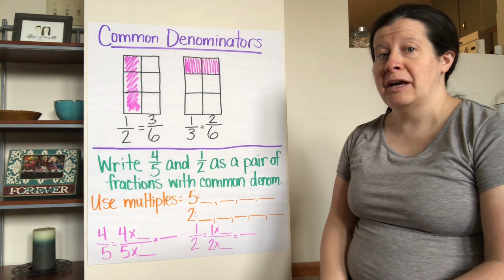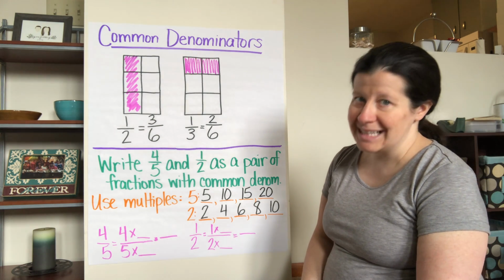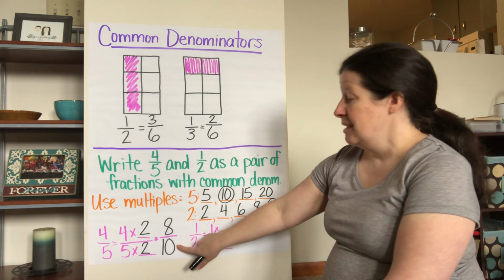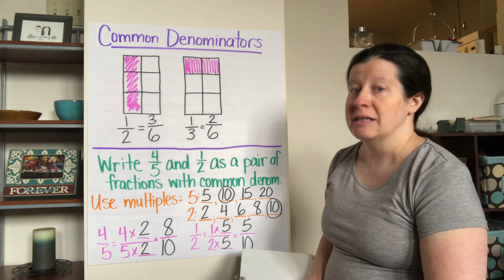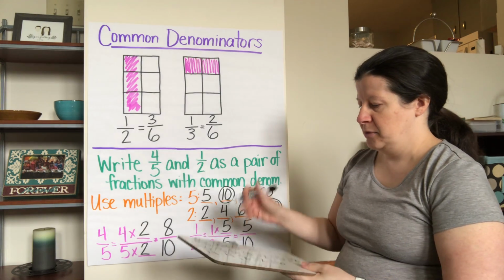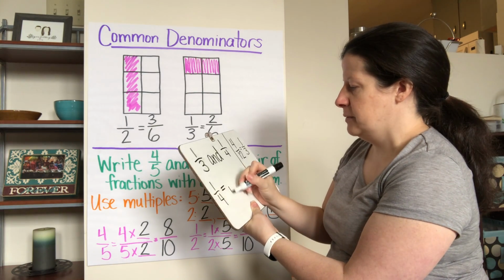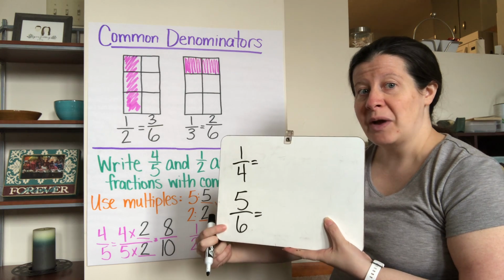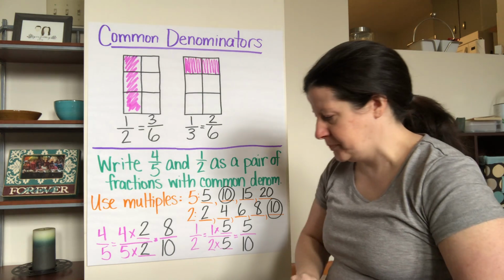Common Denominators Lesson 2